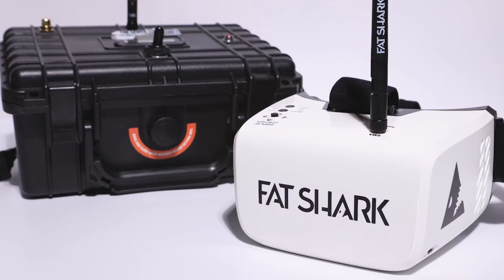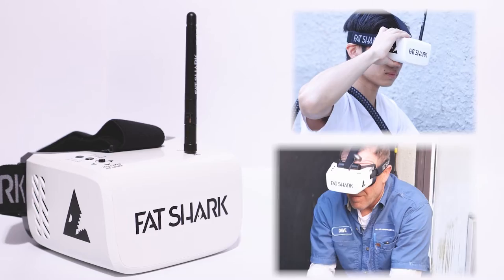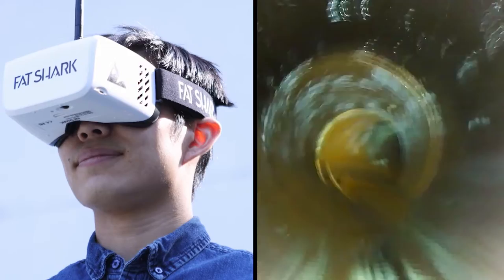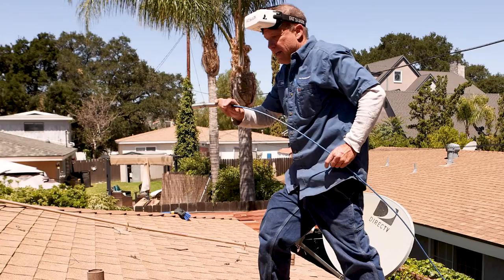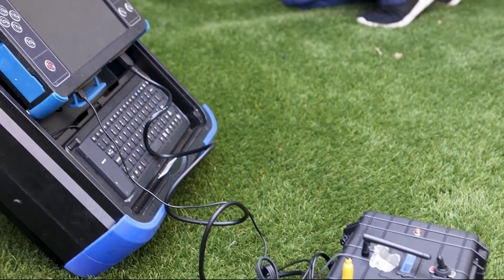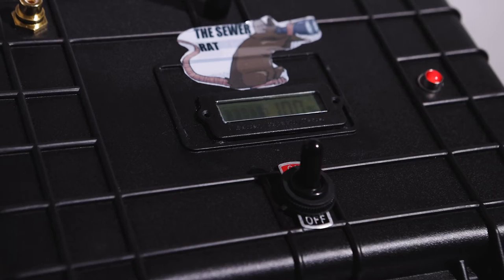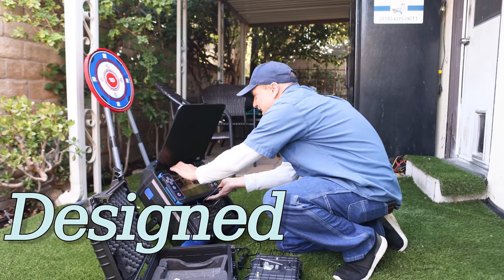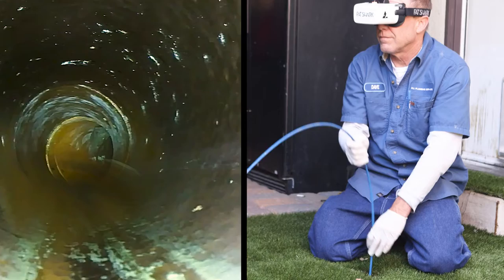The sewer Rat Video Transmitter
The sewer rat transmits live video from your sewer camera to FPV googles